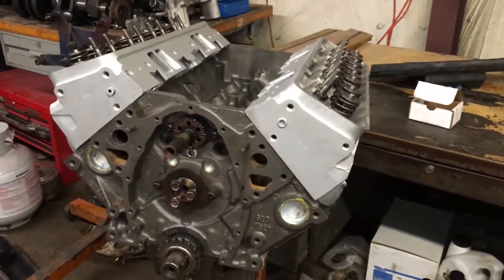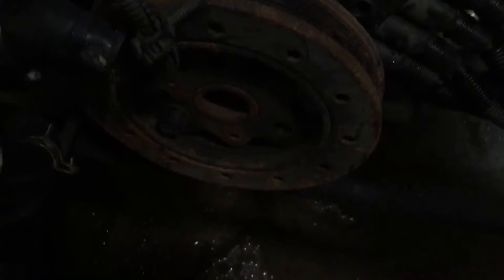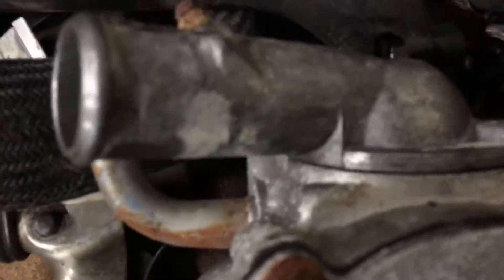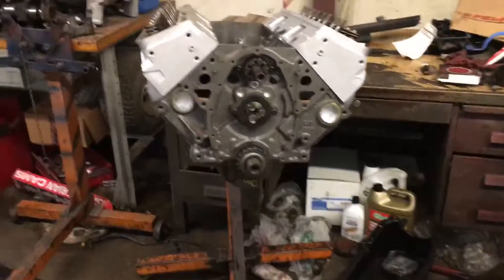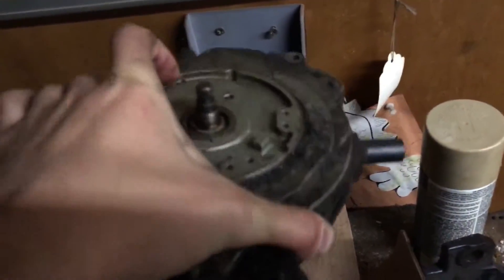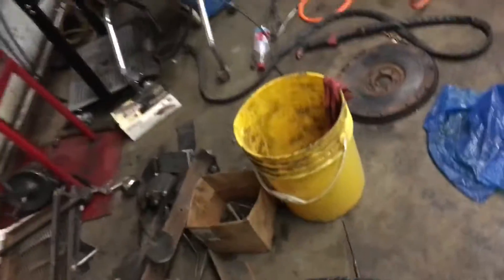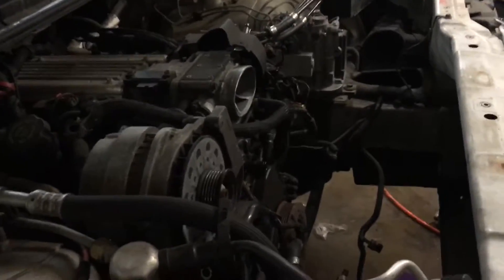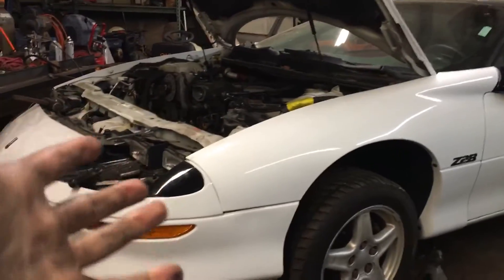97 Camaro Z28 Build Update